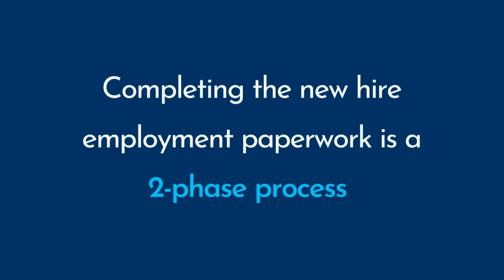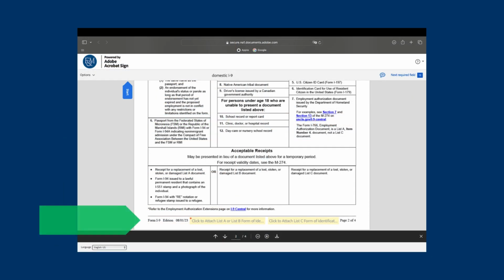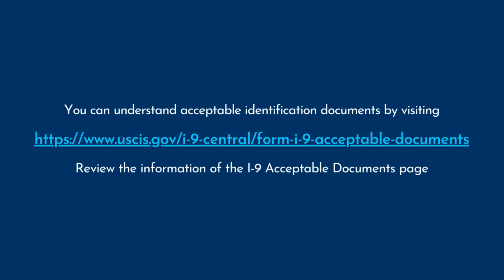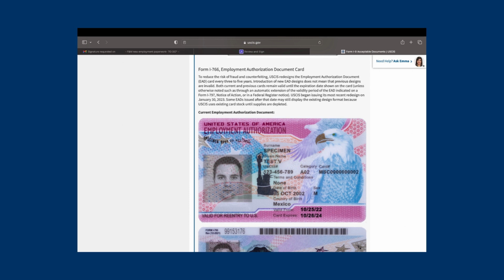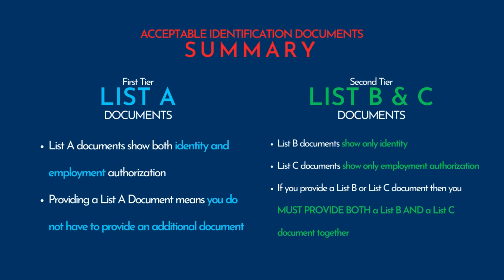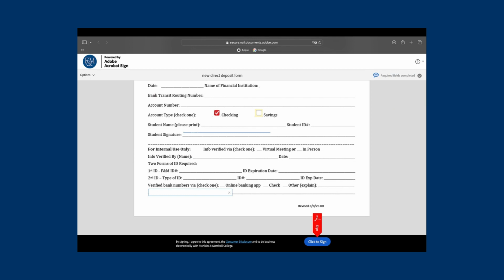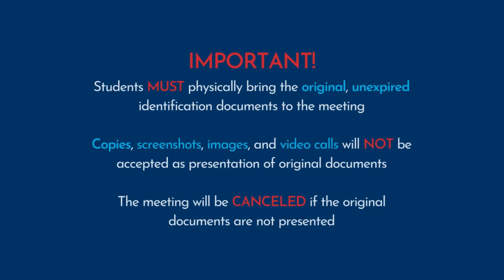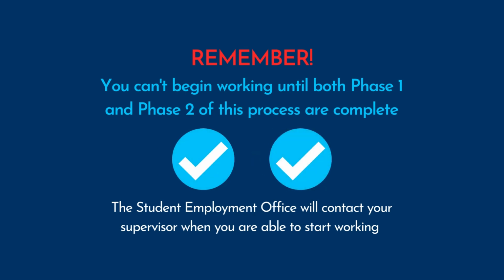F&M Student Employee How To: Complete New Hire Employment Paperwork Tutorial- Domestic (updated)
Updated tutorial due to the new Form I-9 release (expiration July 2026). This is a brief video tutorial for F&M College's domestic student employees on how to complete the new employment paperwork. This video is intended for first time student employees.